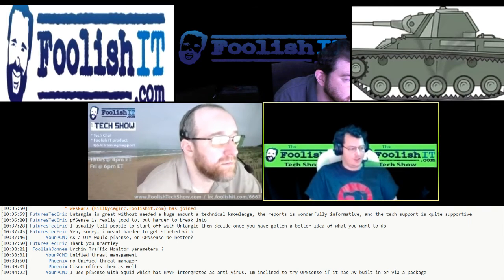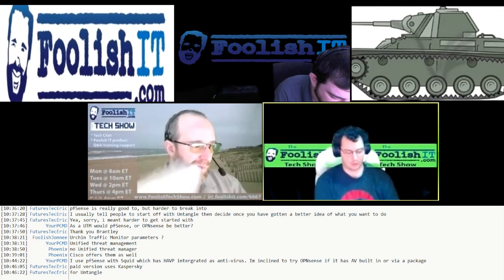Foolish Tech Show 1701-10 (Random Recent News)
On this episode we go over some of the recent random news with our awesome IRC chat!

27,000 MongoDB Databases Held For Ransom Within A Week:
Los Angeles College Pays Hackers $28,000 Ransom To Get Its Files Back:
List of Fixes And Issues in Windows 10 Build 15002:
Pirate Bay Offered to Help Catch Criminals But Copyright Got in the Way: